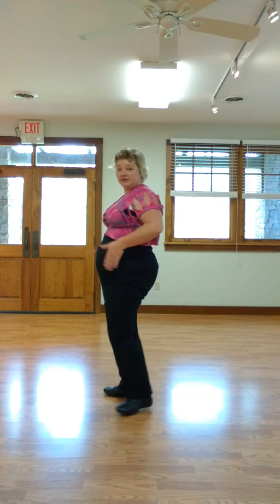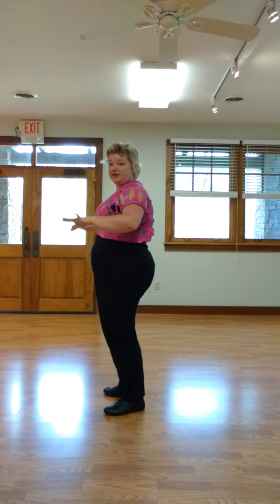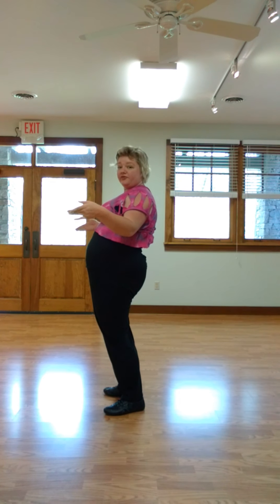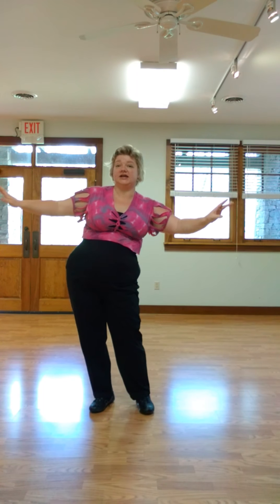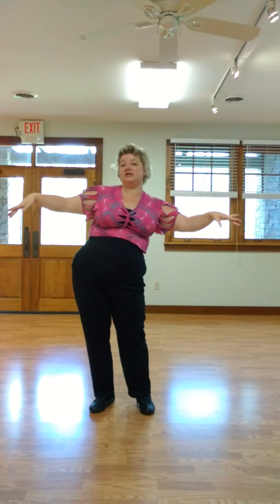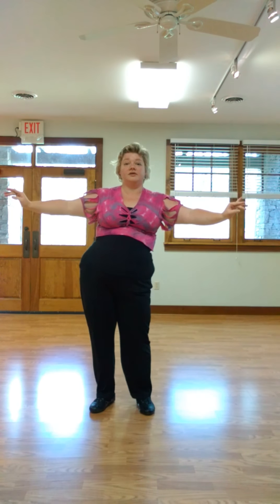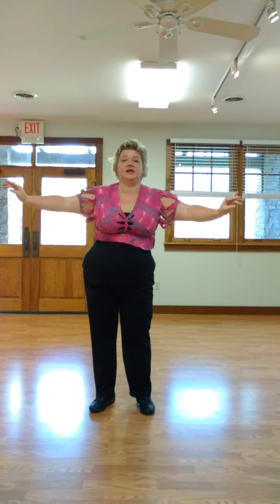Horizontal Hip Isolations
Beginning Photograph: Bill Frazer Check out his DeviantArt page he is awesome